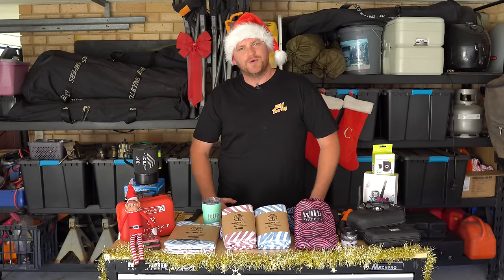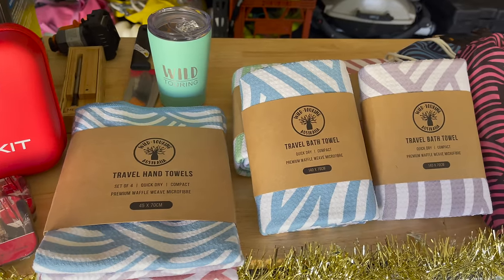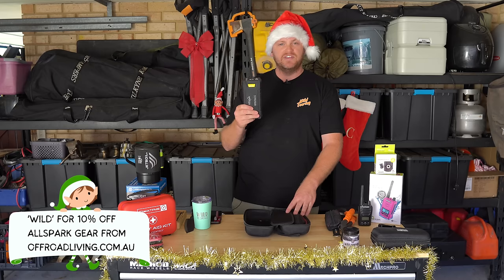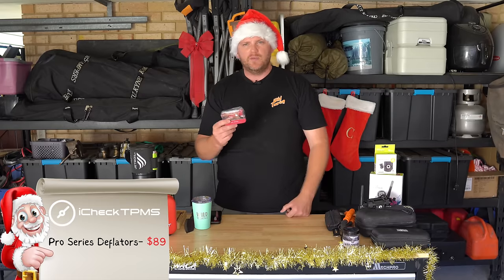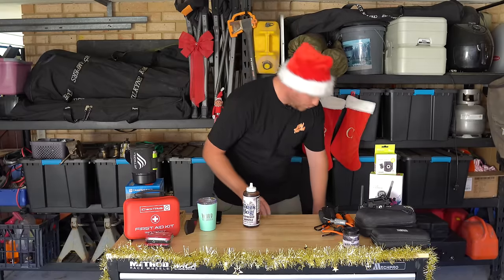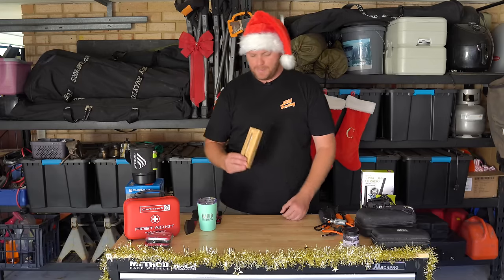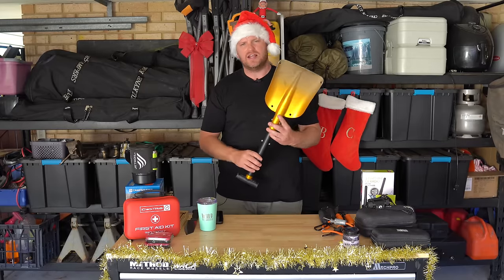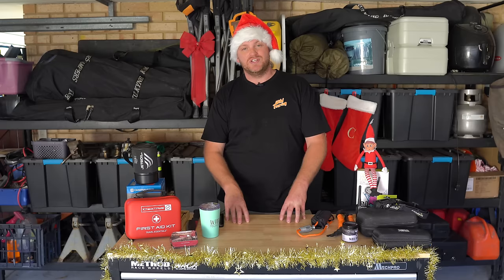TOP 20 CHRISTMAS GIFT IDEAS FOR CAMPERS || For EVERY Budget | 2023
Top 20 gift ideas under $200 for every camping, caravanning and 4wd enthusiast!

00:00 Intro
01:34 Quick Dry Compact Towels
02:25 Hard Korr 4 LED lantern kit
03:33 Allspark Jump Starter
04:35 Allspark Head Torch
05:04  Thermacell Backpacker Repeller
05:45 Jet Boil Zip
06:09 Campmaster Stove (Kmart)
06:40 iCheck Deflators & First Aid Kit
07:28 Kiwi Knife (173p)
08:14 Tiegear
08:56 Blues Hog Raspberry Chipotle BBQ Sauce & Krunchilli
09:57 Oricom Magnetic Mount & 5W DTX UHF
11:21 Meater Probe
12:03 SmartSpace Fry Pan
12:49 Decor Oil Sprayer
12:10 Dune 3 Piece Shovel (Anaconda)
13:59 Insulated Cups

Jump starter, head torch, lithium batteries, solar panels, inverters and more from Offroad Living!

Cheers!
Cam, Tiff, Chloe and Brodie